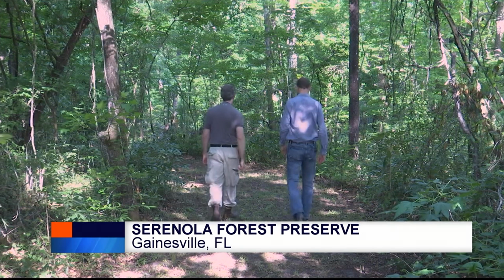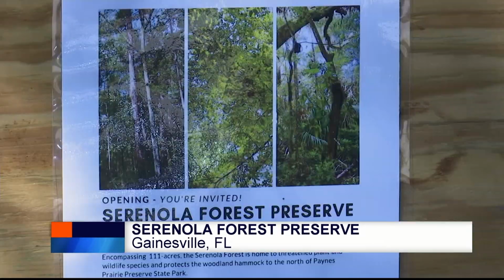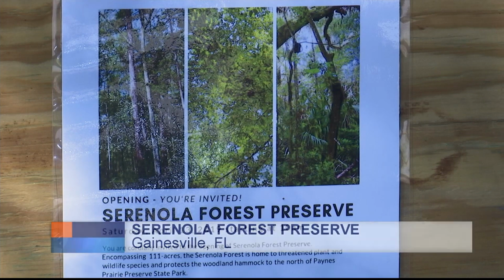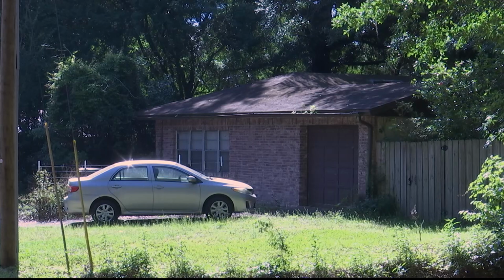Alachua County Preserves Woodland Strip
The oak hammock located on the UP Slopes north of Paynes Prairie is a relatively dry spot. More than 100 acres are being preserved.